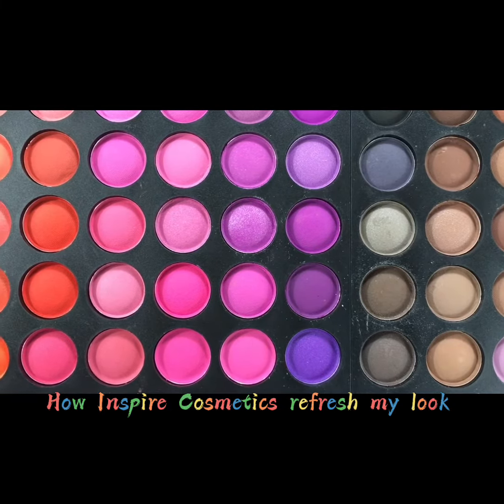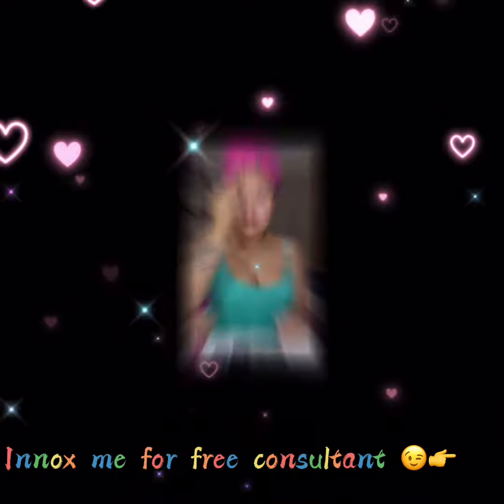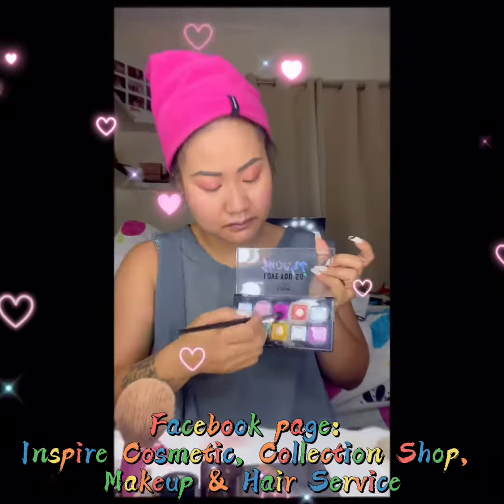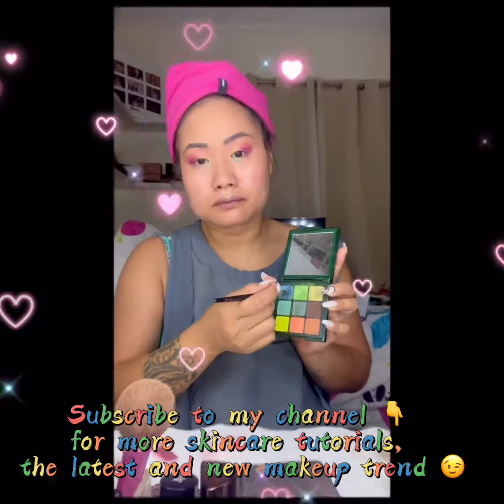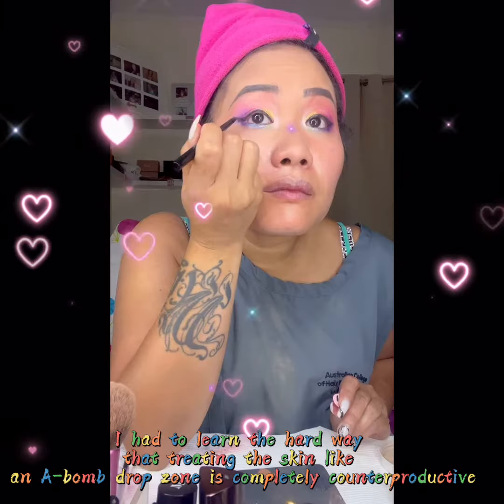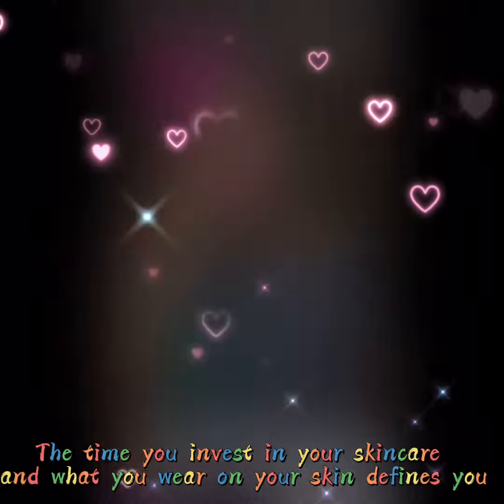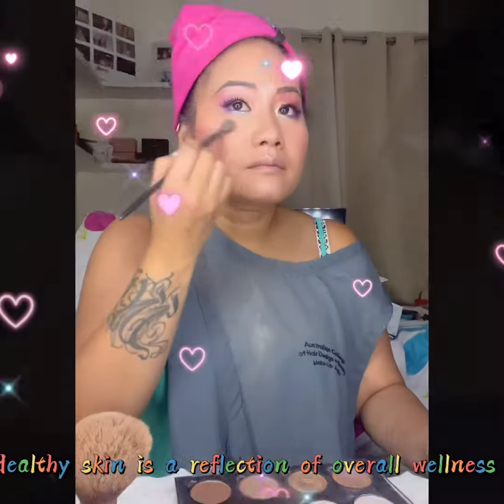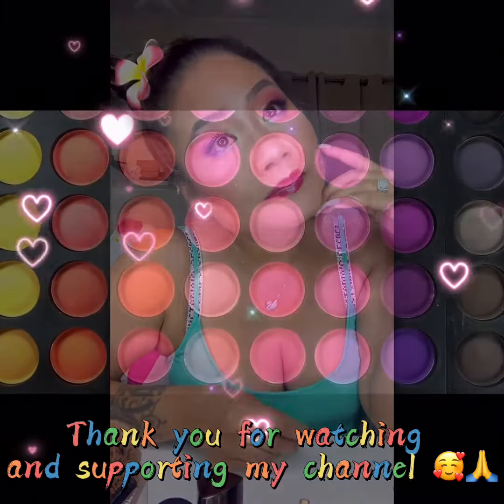Makeup with Inspire Cosmetics part 8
Wash, wash, wash. Tone, tone, tone. Strip the oil, then add an oil-free moisturizer to replace the oil. This is how we use the Inspire Cosmetics products 😄😄😄

Facebook page: Inspire Cosmetic, Collection Shop, Makeup & Hair Service